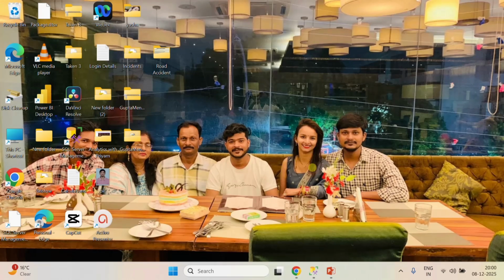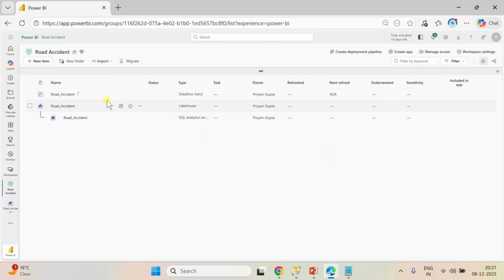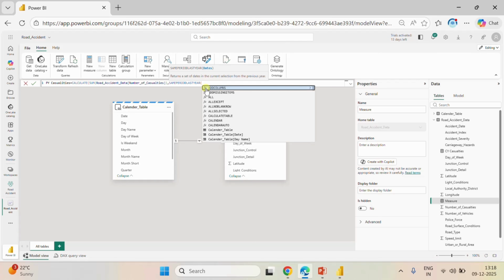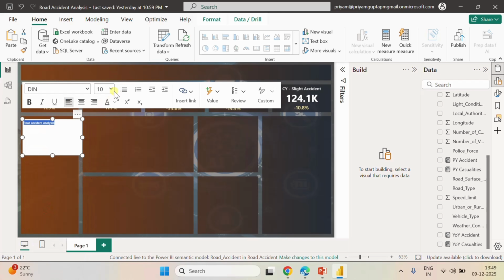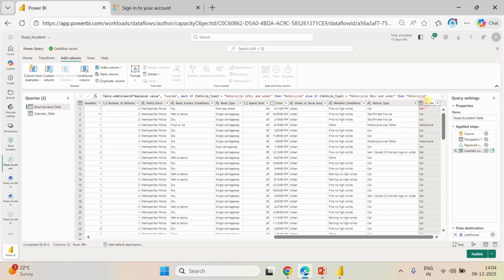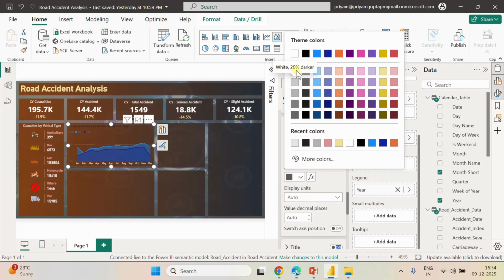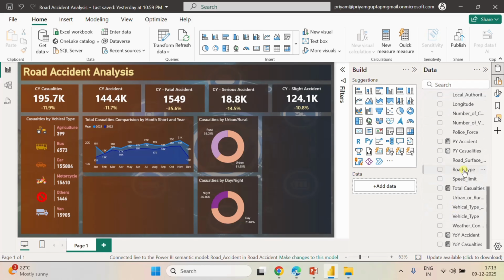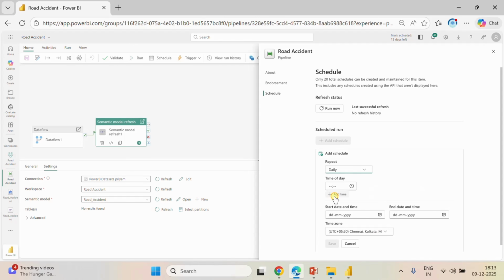Microsoft Fabric End-to-End Project | SQL to Lakehouse, Dataflow, Semantic Model & Power BI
In this video, we will build a complete Microsoft Fabric End-to-End Project using a real-world Road Accident Analysis dataset. You will learn how to ingest data from SQL Server to Lakehouse, clean and transform it using Dataflow Gen2, and create a Calendar Table using M-Code. We will then design a Semantic Model, build powerful DAX measures, and import the model into Power BI to create an interactive dashboard. Finally, we will publish the report to the Power BI Service and set up a Data Pipeline to automate the refresh of the Dataflow and Semantic Model.

This step-by-step tutorial is perfect for anyone learning Microsoft Fabric, Data Engineering, or Power BI.

SQL to Lakehouse Microsoft Fabric
Dataflow Gen2 tutorial
Microsoft Fabric Semantic Model
Power BI with Microsoft Fabric
Road Accident Analysis Power BI
Fabric data pipeline tutorial
Create calendar table M code
Power BI DAX measures
Fabric real world project
Microsoft Fabric for beginners
SQL to Power BI tutorial
End to end data engineering project
Microsoft Fabric data cleaning
Publish Power BI report
Power BI automation pipeline